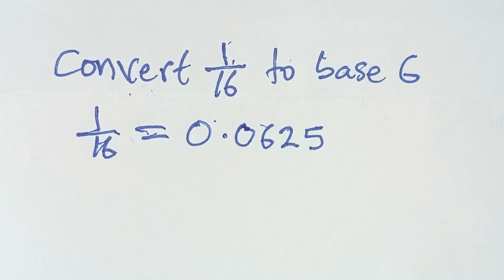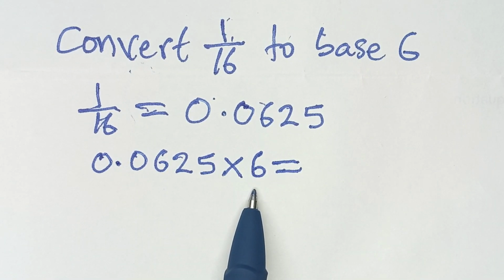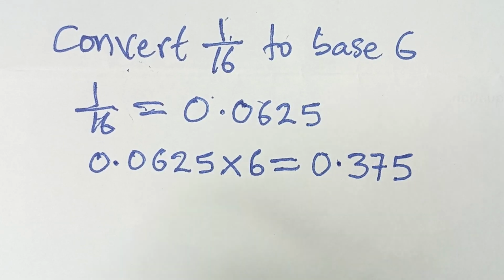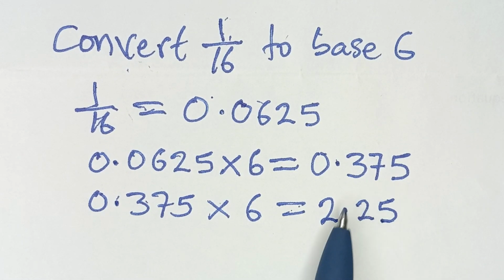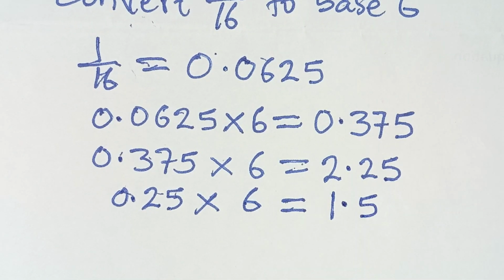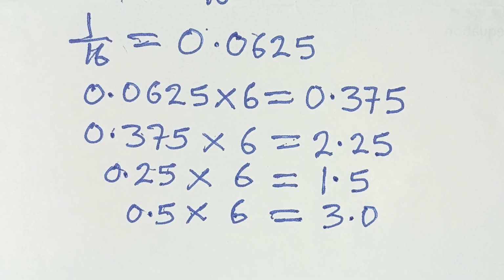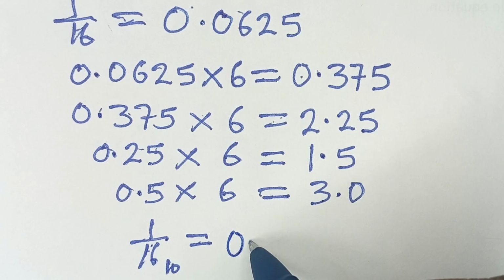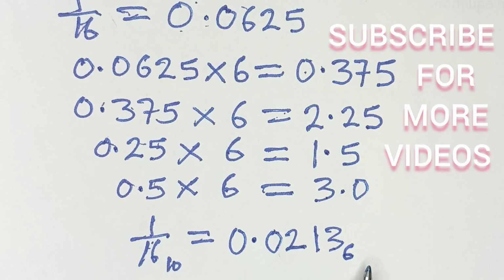How to Convert Decimal to Base 6 || A Step-by-Step Video Tutorial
Master Decimal to Base 6 Conversion! Learn the step-by-step process to convert any decimal number into base 6 (senary) with this easy tutorial. We break down the steps by providing clear examples to make number base conversions simple. Perfect for students, programmers, and math enthusiasts looking to understand positional numeral systems. Watch now to strengthen your math fundamentals!